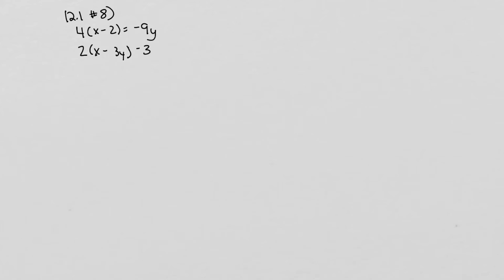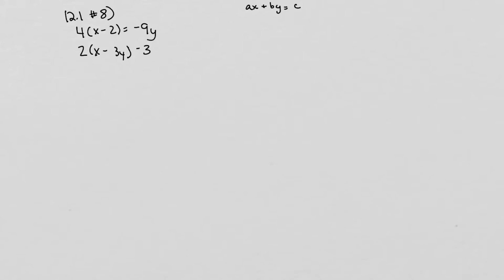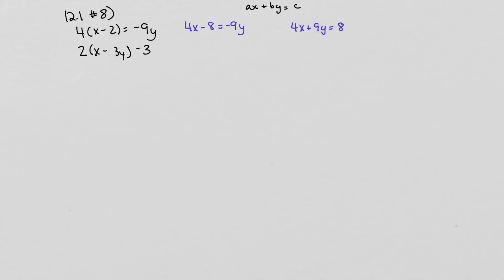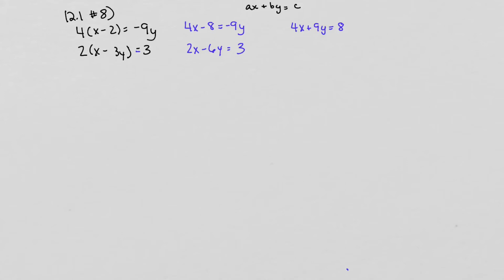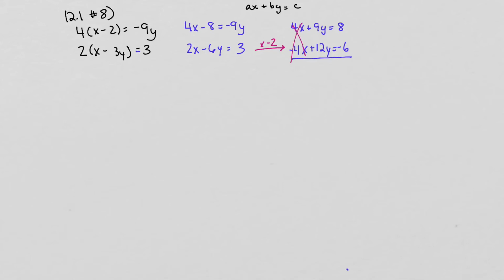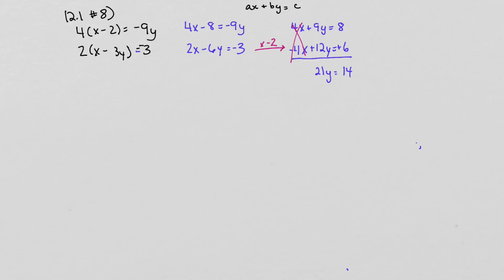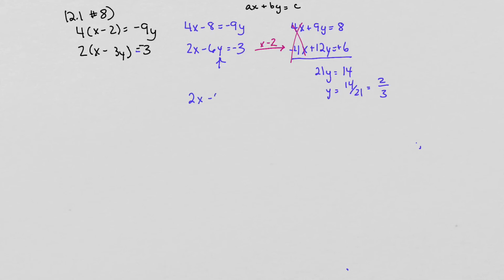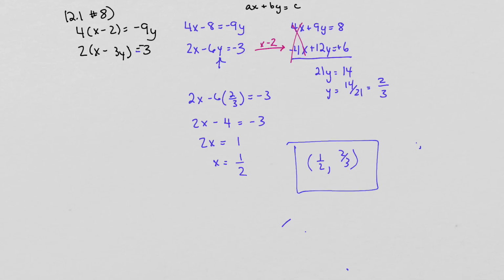Math 101 12.1 #8